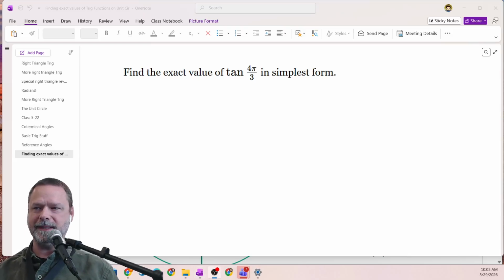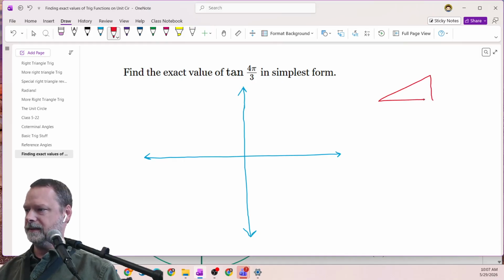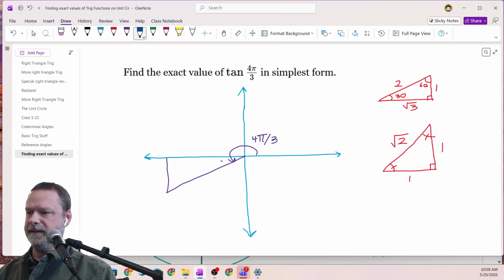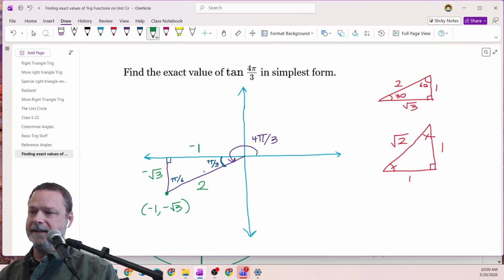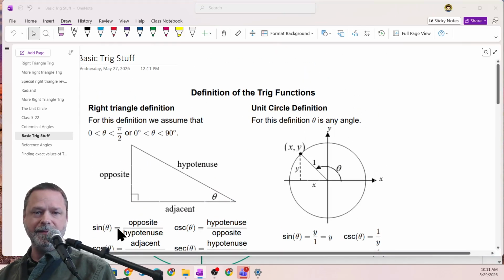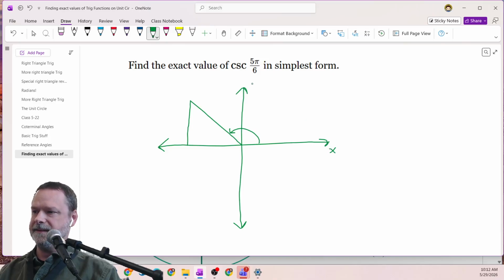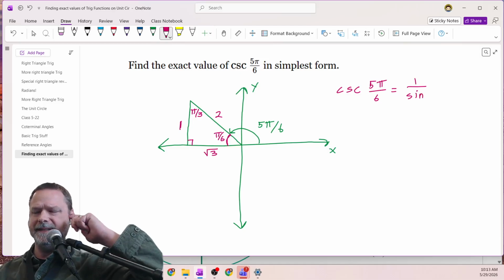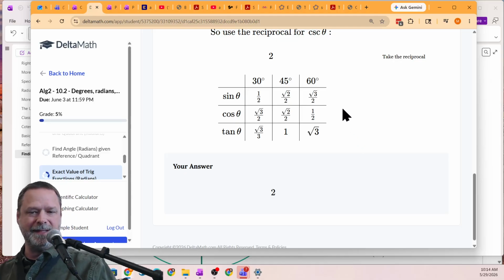Finding exact Trig Function Values on unit circle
Here we use the unit circle to find exact trig values of angles.  We use special right triangles as an aid and to avoid memorizing the unit circle.